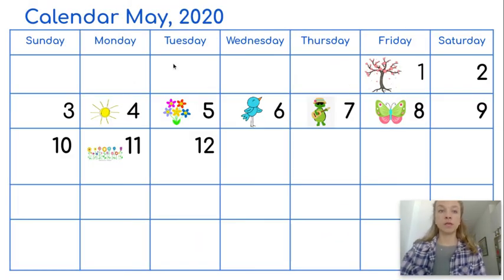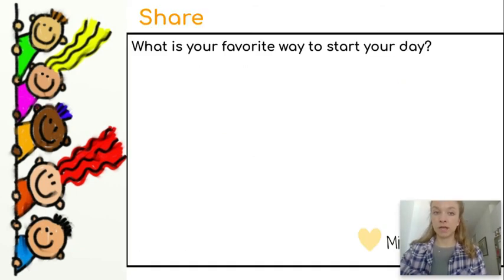Untitled: May 12, 2020 9:18 AM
Tuesday May 12th, 2020